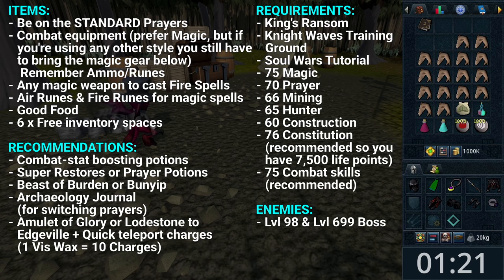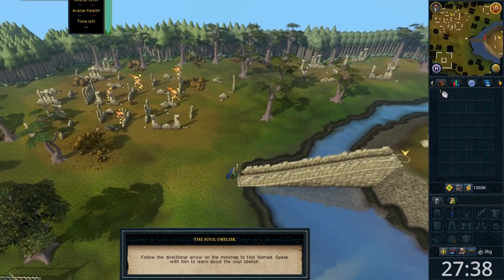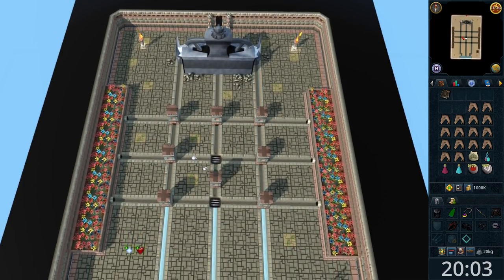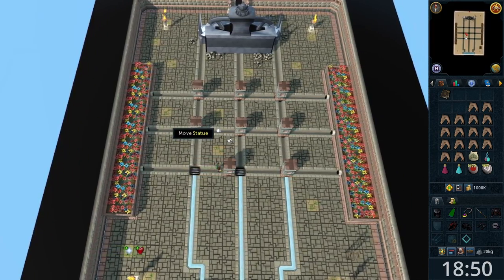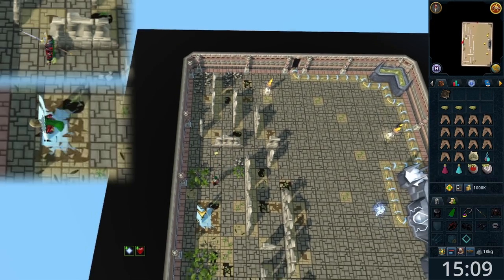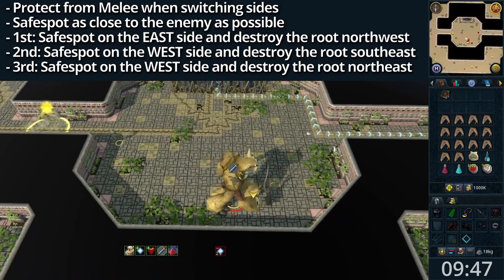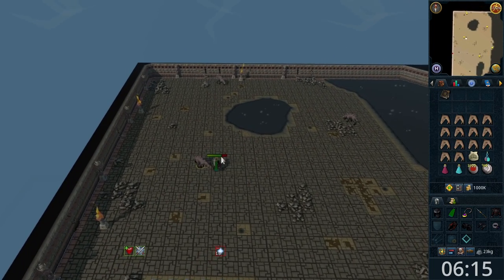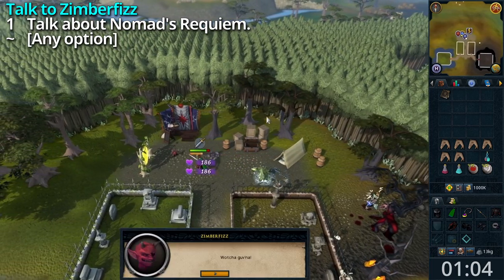[RS3] Nomad's Requiem – Realtime Quest Guide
Real-time guide without skips or fast-forwarding for the "Nomad's Requiem" quest on RuneScape 3 (RS3).

60 Construction
65 Hunterㅤ
75 Magicㅤ
66 Mining
70 Prayer

— Chapters —
00:00 Intro & Reqs
01:27 Curses to standard prayers (1/9)
02:21 Soul Wars tutorial (2/9)
06:42 Starting the temple (3/9)
09:28 Water (4/9)
14:54 Elementals (5/9)
19:18 Vines (6/9)
25:14 Smoke (7/9)
28:11 Nomad (8/9)
31:12 Finishing off (9/9)
32:25 Rewards & Outro